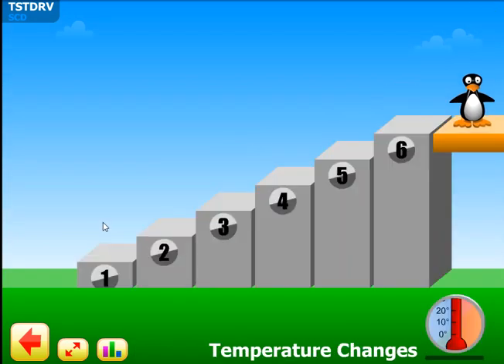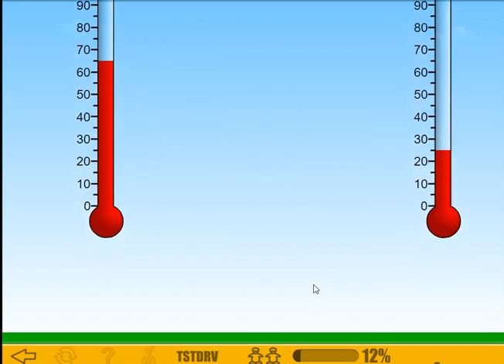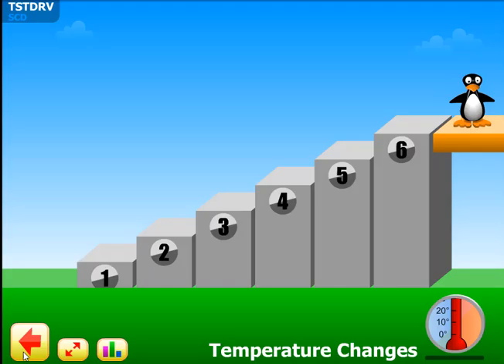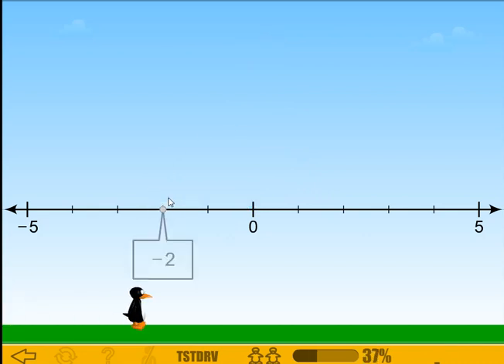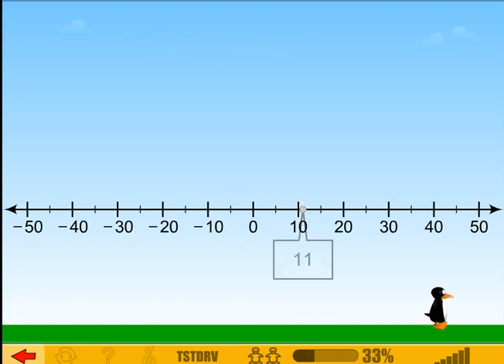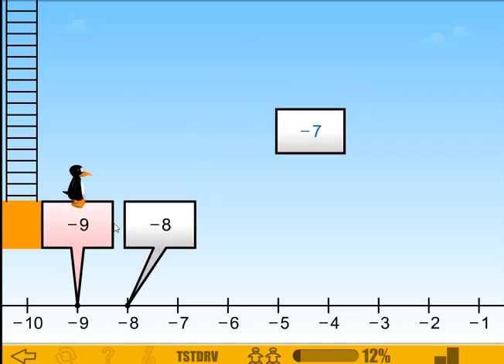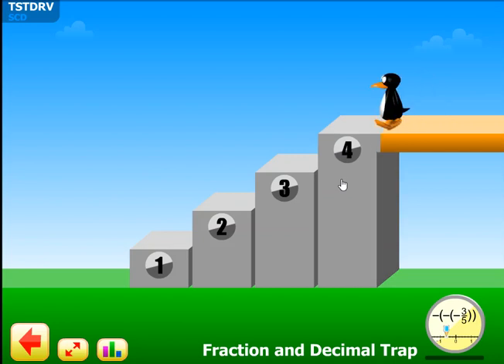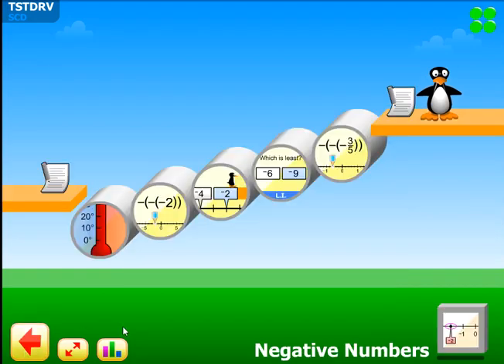ST Math Negative Numbers